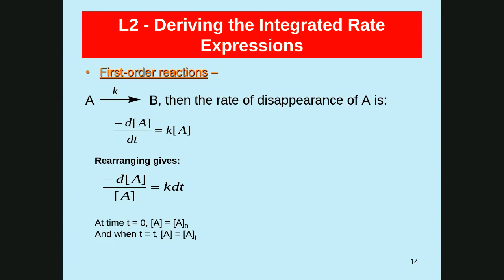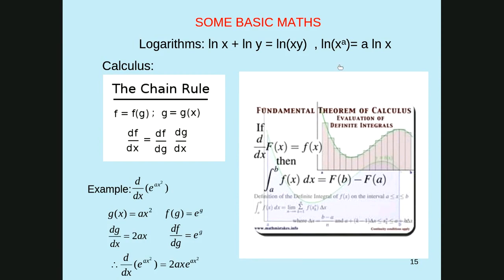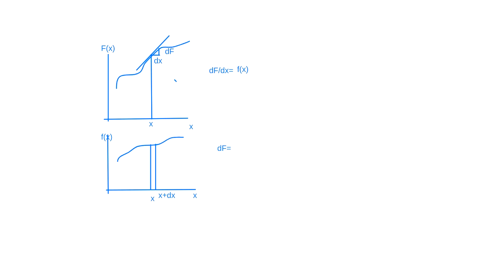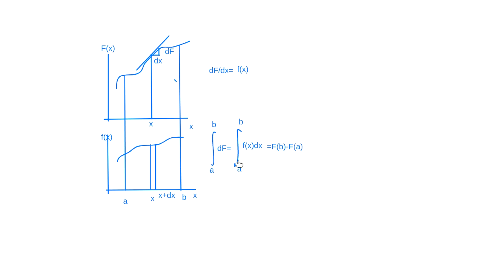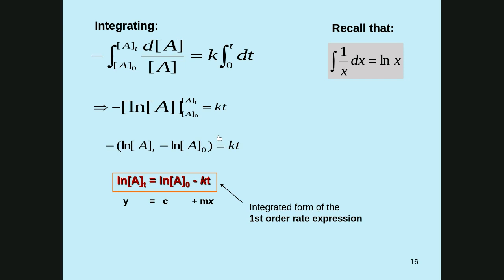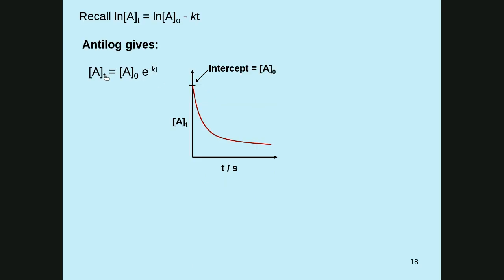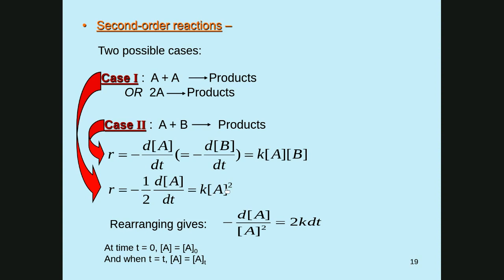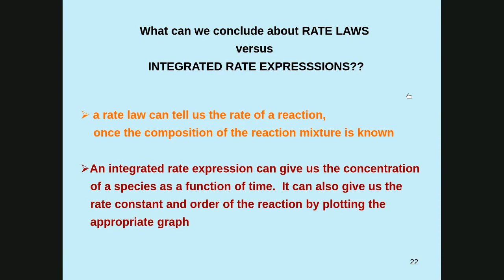Kinetics Lecture II April 29th Prof. Mulder